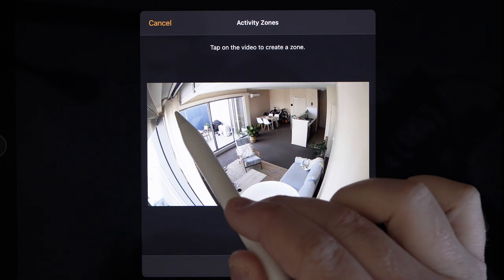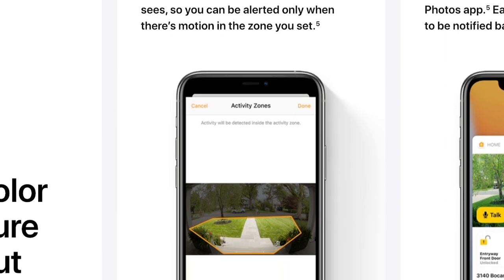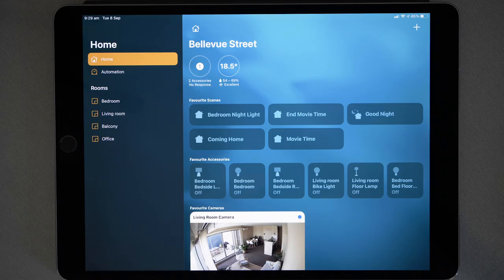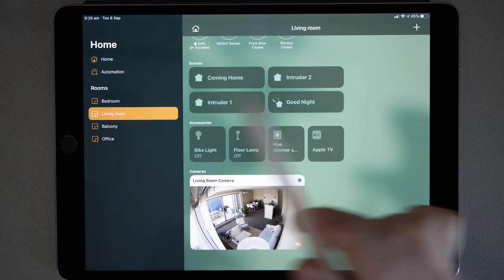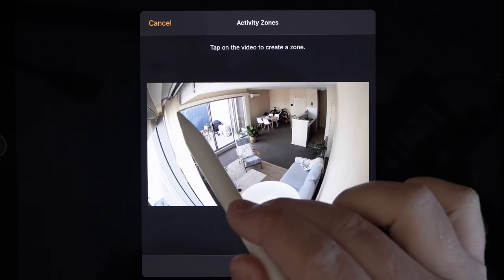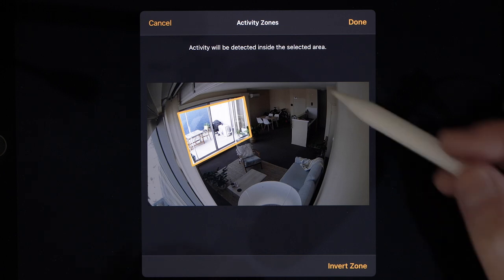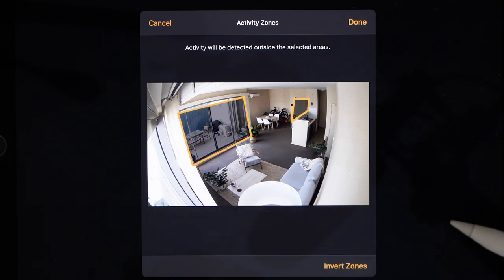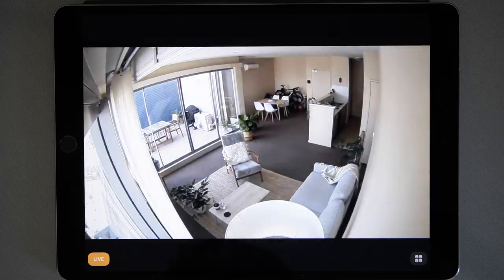HomeKit Quick Tip - How to set up ACTIVITY ZONES in iOS 14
In this HomeKit Quick Tip, I show you a new feature of Apple HomeKit in iOS 14, Activity Zones. Activity Zones allow you to set a specific zone of your HomeKit camera where you will, and will not be notified of any motion.

This can be useful for example if you have a camera facing the front yard, you can set a zone around the yard and driveway, but chose to exclude the cars driving by on the street.

If you can't see the option for Activity Zones on your device, ensure that you have 'Specific Motion is Detected' turned on. This setting can be found by opening the Home app, tapping the camera to open it up, then tap the gear icon up the top. From this screen choose 'Recording Options' then 'More Options', and finally 'Specific Motion is Detected'.

0:00 - Intro
0:41 - How to add Activity Zones
1:38 - Outro

EVE Cam

Camera gear I use to film videos